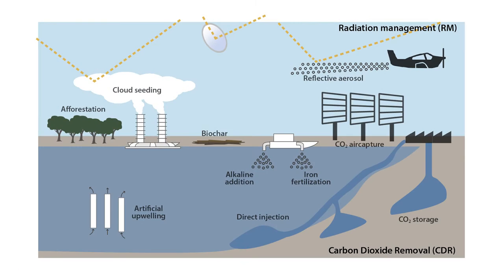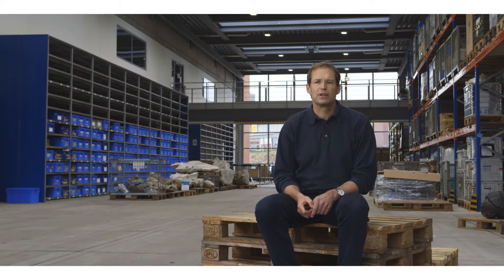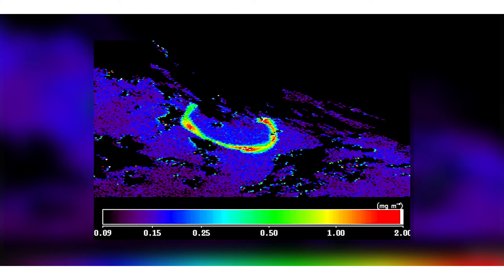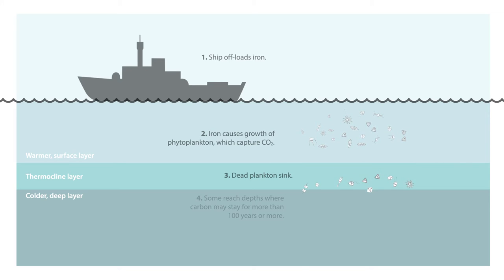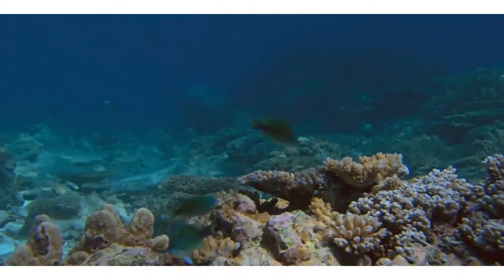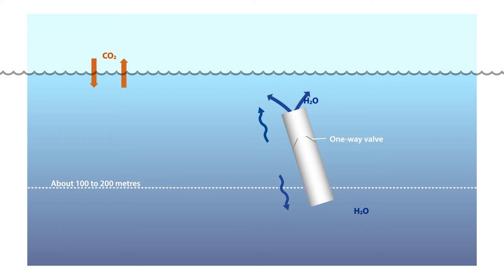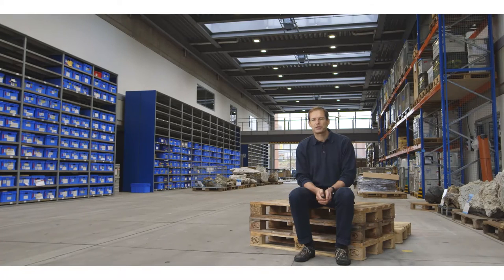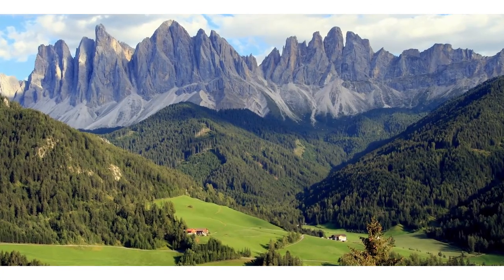OceanMOOC | 3.5 | Climate Engineering: No Easy Fix